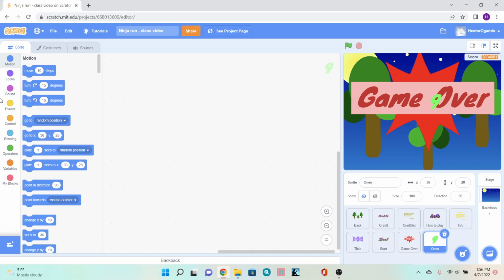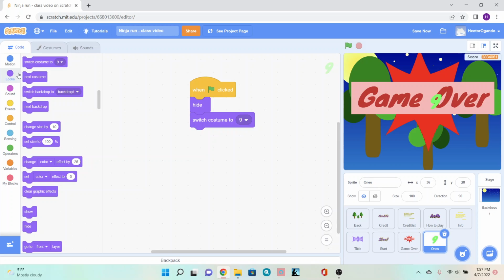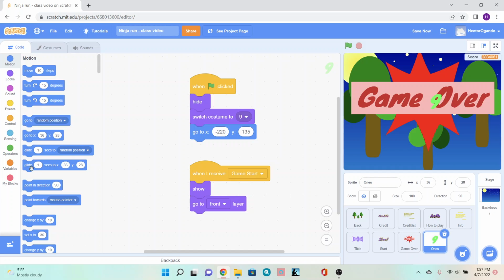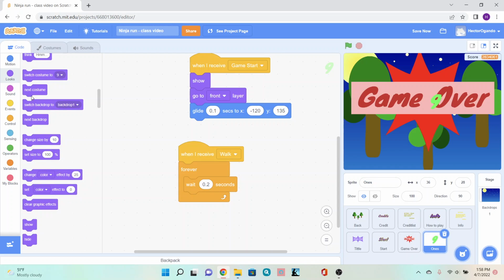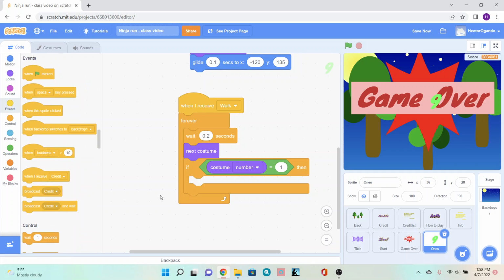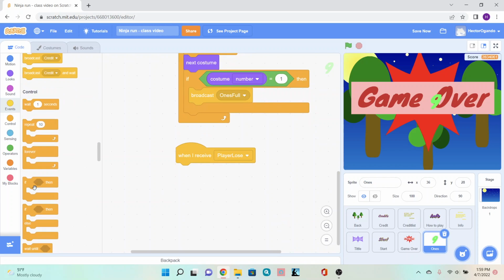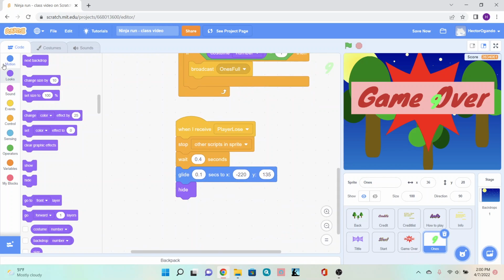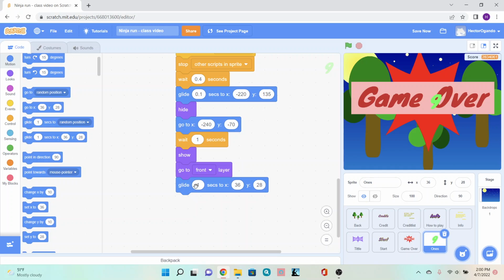Scratch Ninja Run Week 2 Deepdive Ones Code Step 2